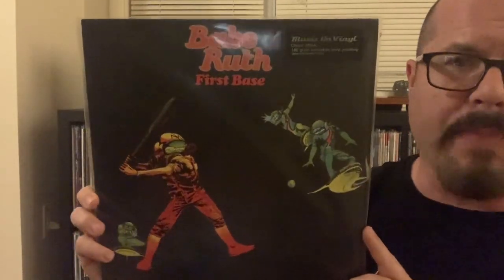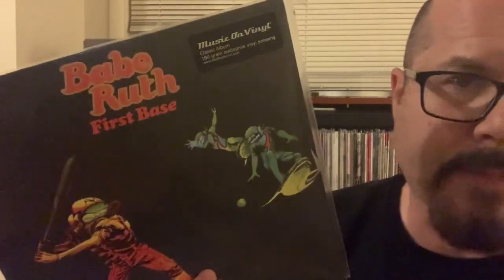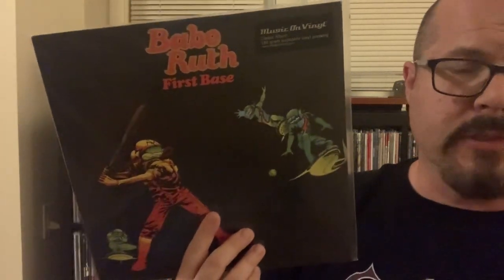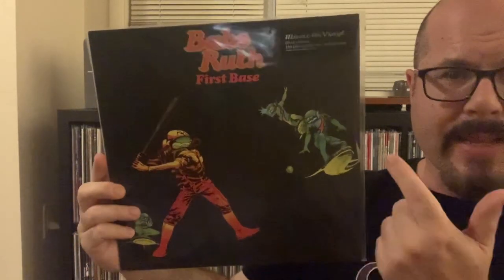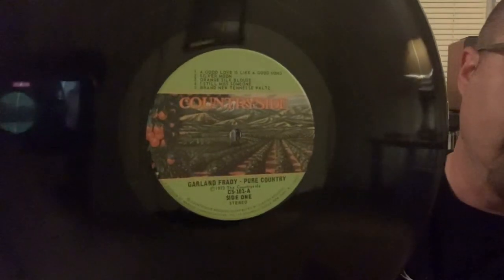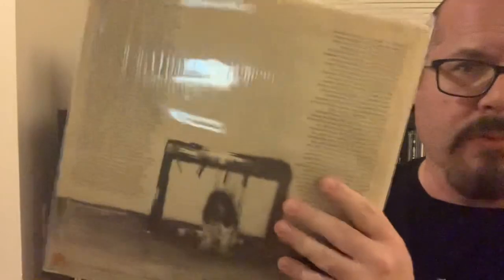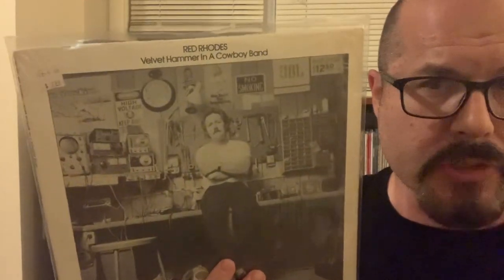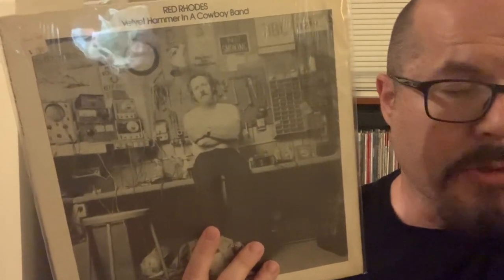Vinyl Records From Country to Kyuss